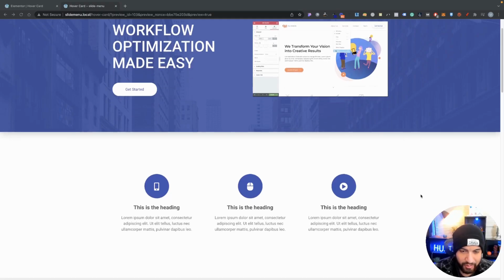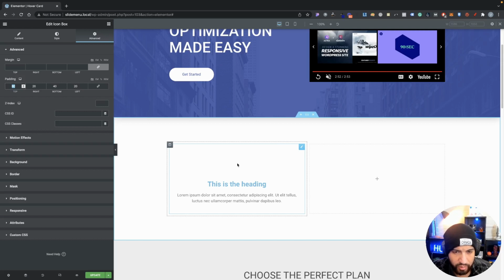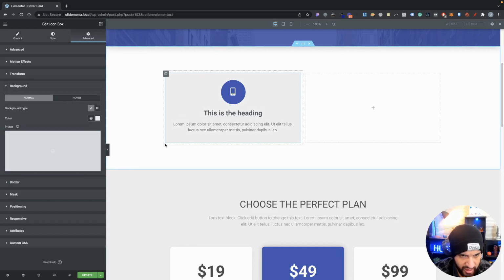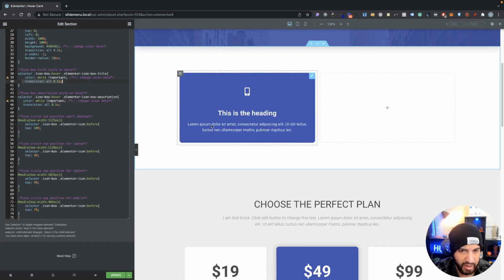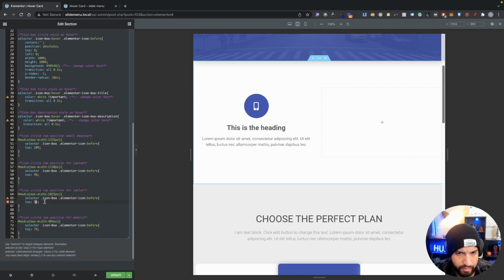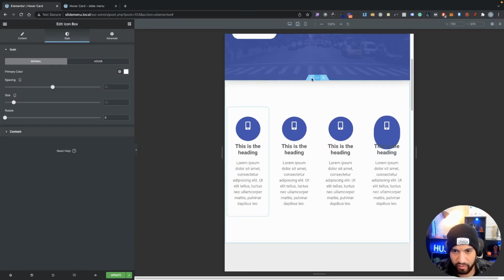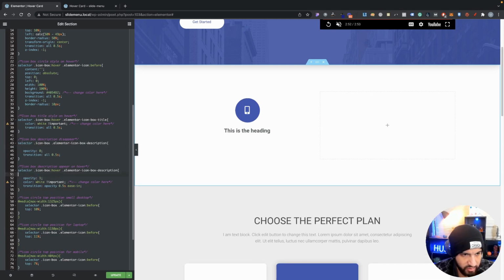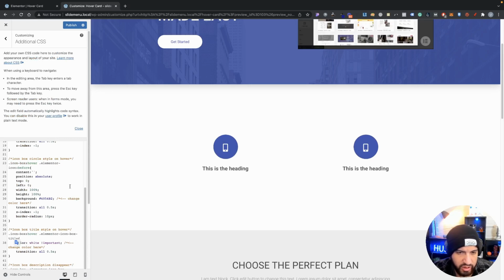Elementor Icon Box Hover Effect | Wordpress Hover Card CSS